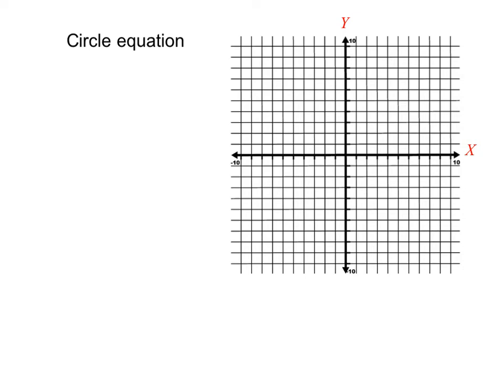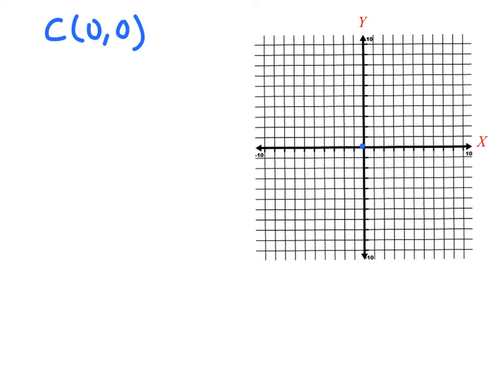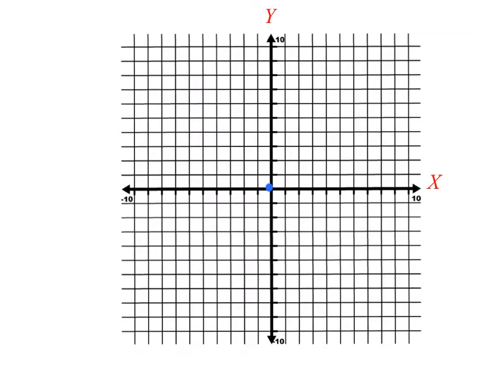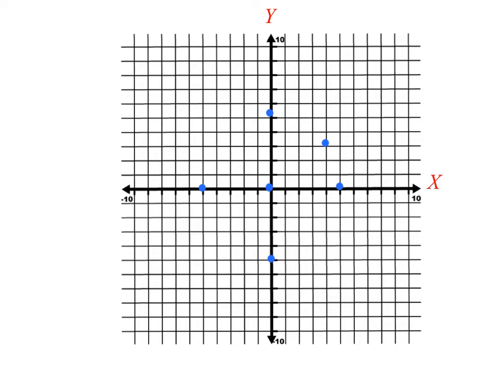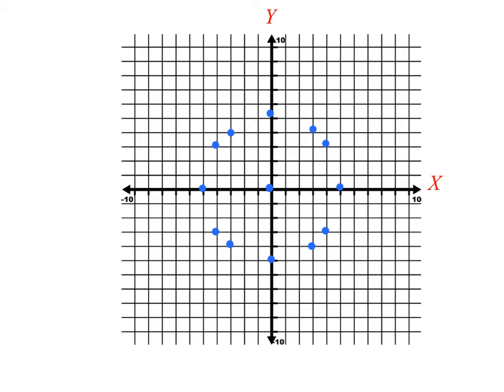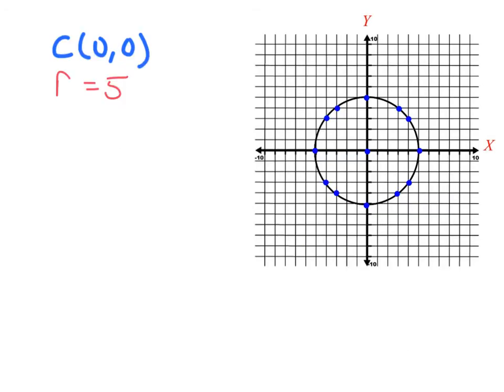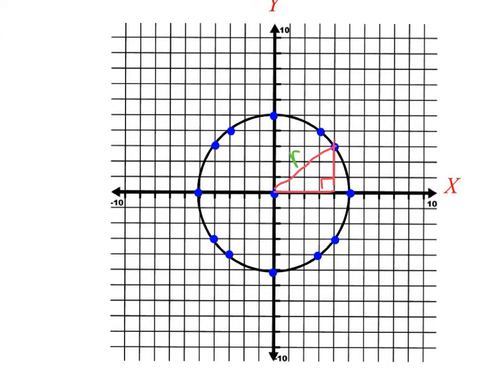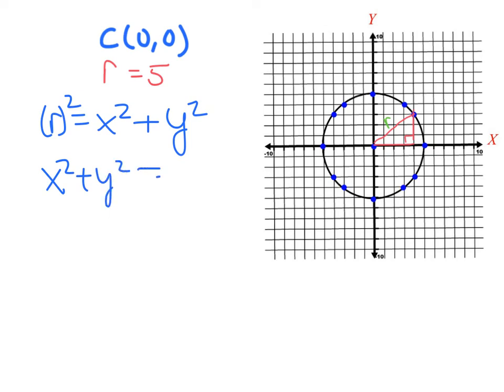circle1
Development of the equation of a circle